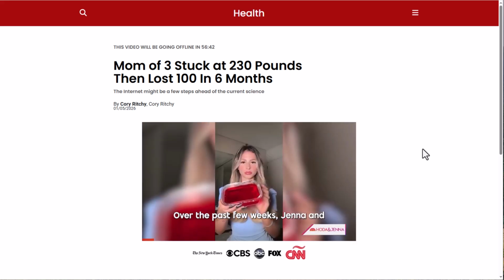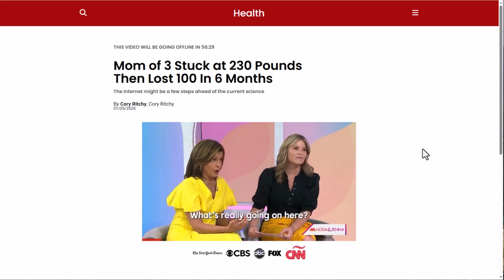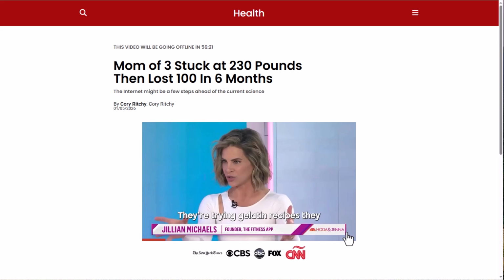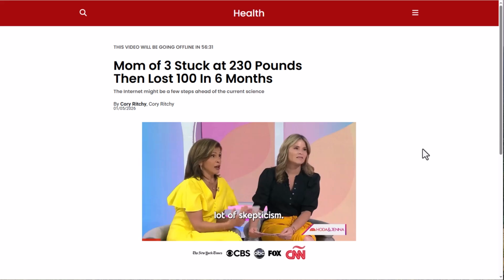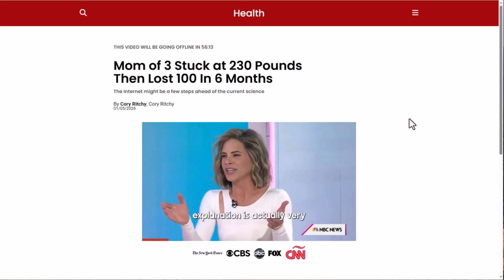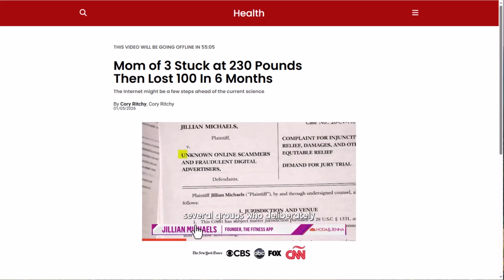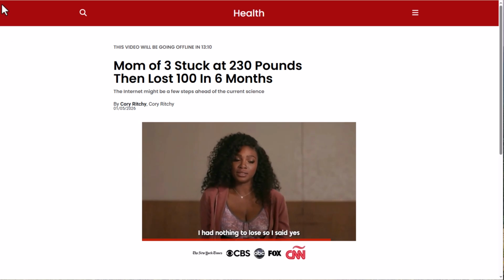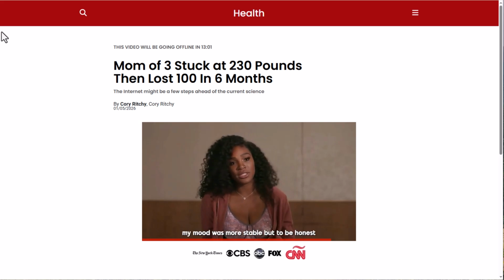Jillian Michaels “Gelatin Trick” EXPOSES Fake Supplements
Is the Jillian Michaels “gelatin trick recipe” actually a real weight loss hack… or just another scam?

I went through the entire funnel — from the viral ad to the final checkout page — and what I found is seriously misleading.

In this video, I break down how this so-called “secret recipe” pulls you in with promises of fast weight loss, but never actually delivers what it claims. Instead, it leads you through a carefully designed sales funnel pushing a product called JellyLean.

⚠️ Here’s what you’ll see:

The “gelatin trick” recipe is NEVER revealed
blog-style pages designed to look legit
Edited videos using real footage with altered audio
Constant redirects leading to a supplement checkout
Suspicious trust badges and unverified reviews
Shifting claims from weight loss to broader “health fixes”

🚨 Bottom line:
There is NO secret recipe at the end — just a sales pitch.

If you’ve seen this ad, drop a comment and tell me where it showed up (Facebook, YouTube, etc.)